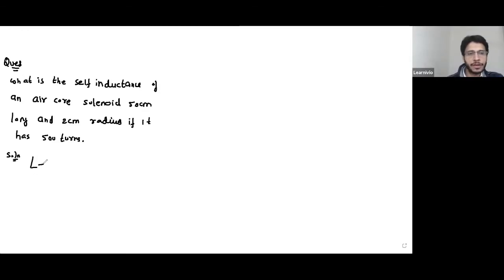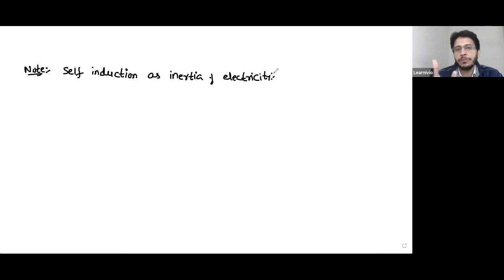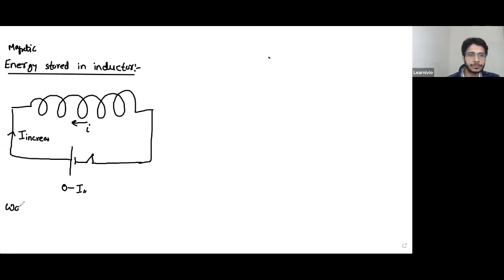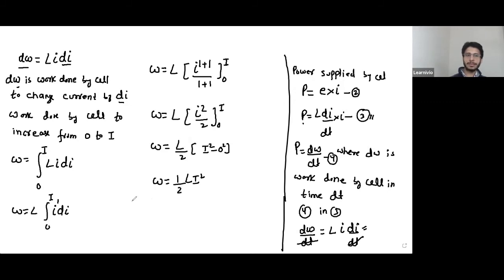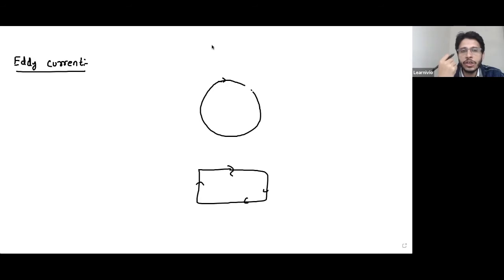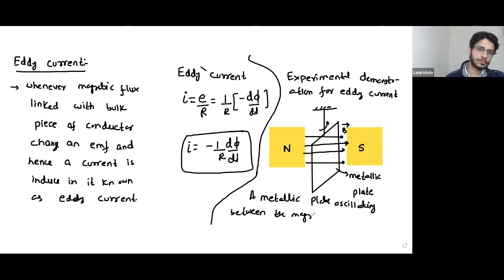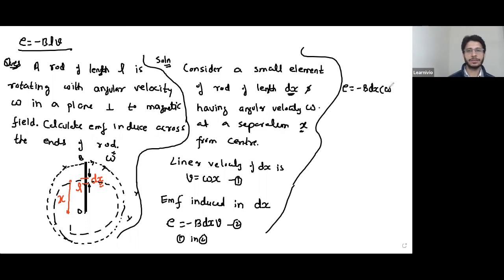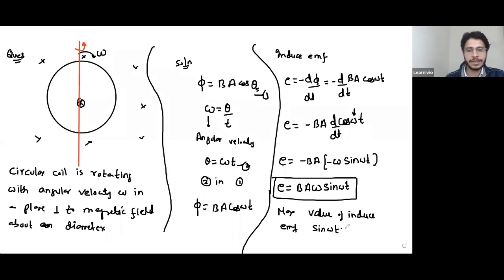Learnivio | Class 12th | Physics | EMI | Inductor | Lec 4 | 18-11-2020